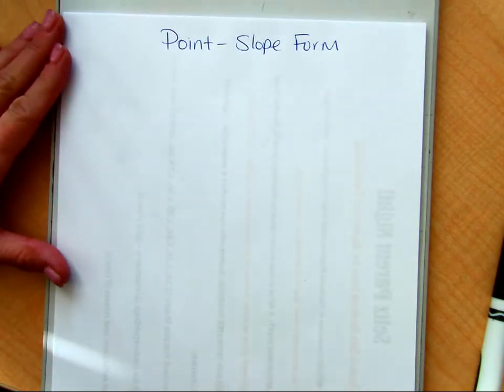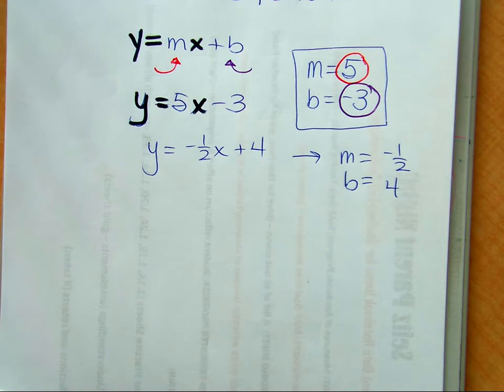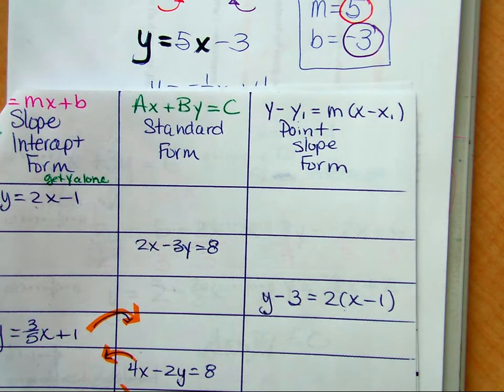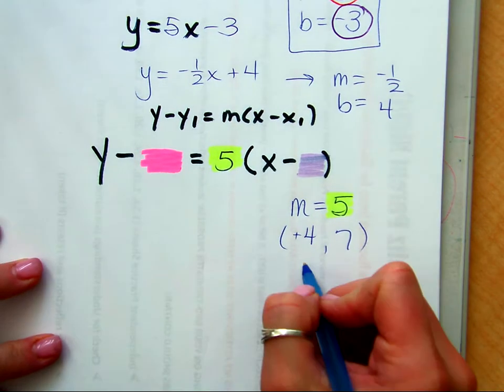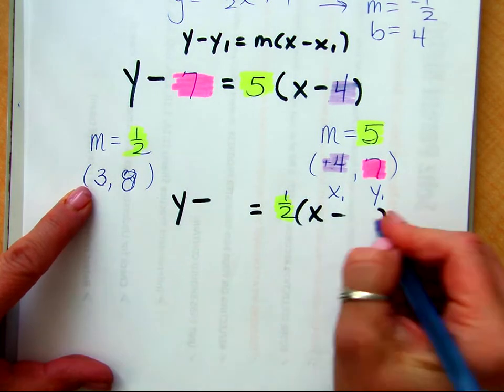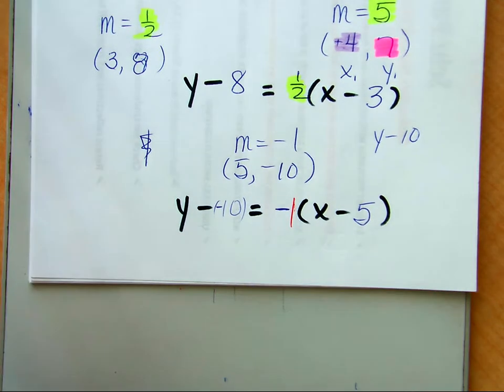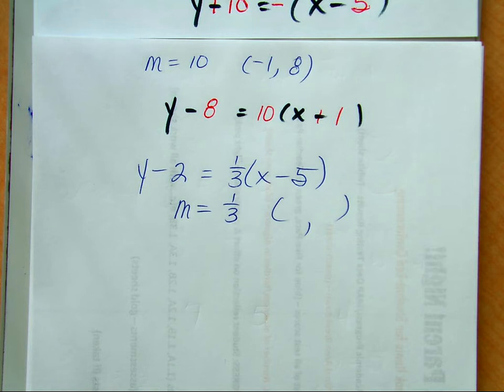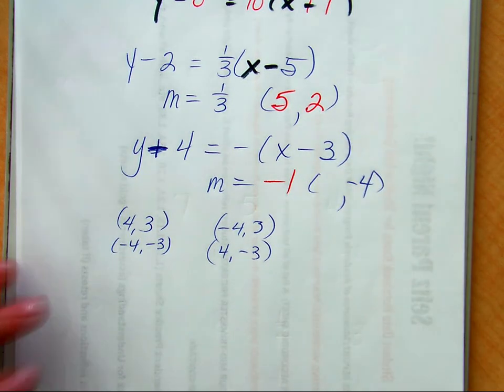Algebra 4.4 (part 2): What is Point-Slope Form?